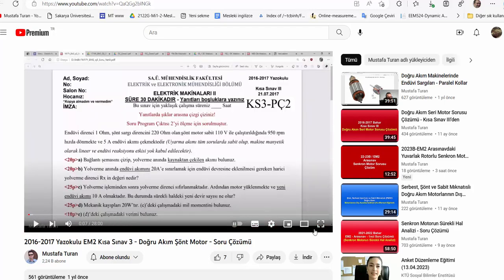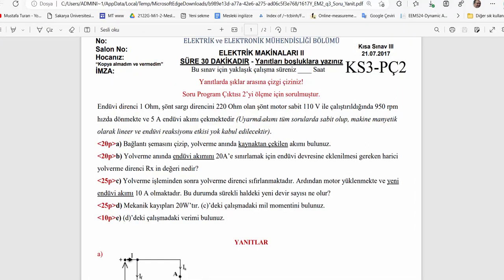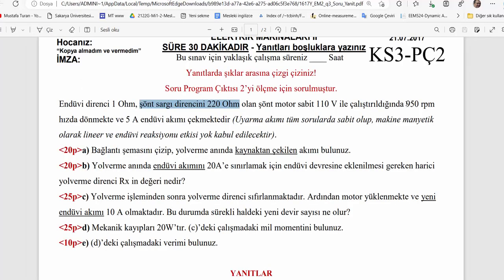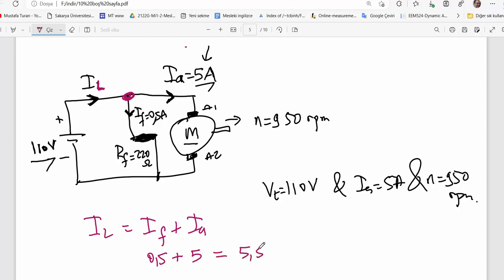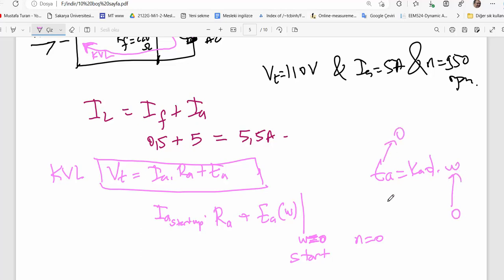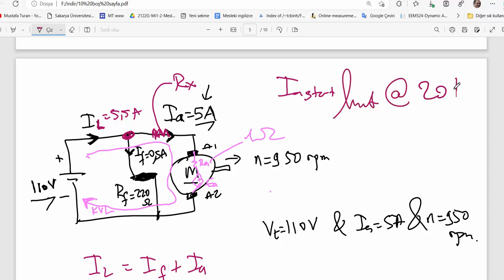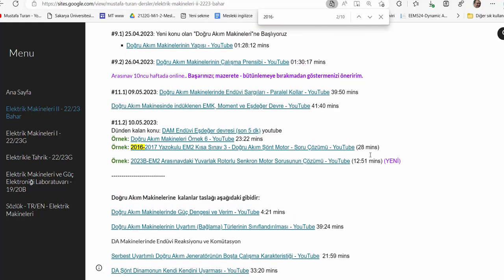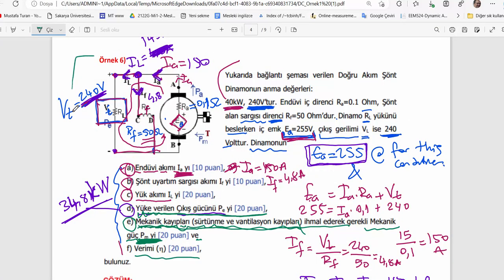DC Motor Exam Question Solution (Part a)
20230510 em2 en
Live recording.
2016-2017 EM2 Summer School Quiz Question Intro
Part 3/3